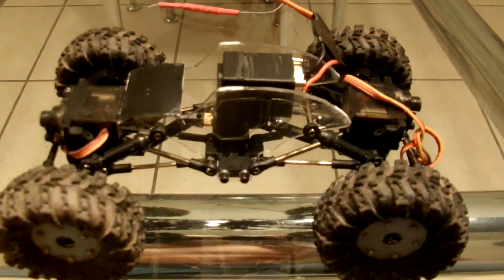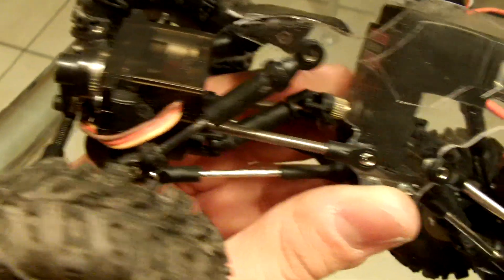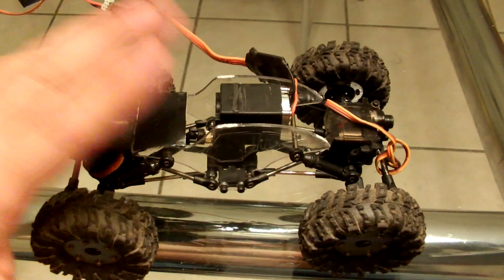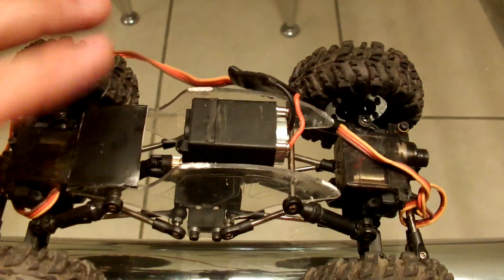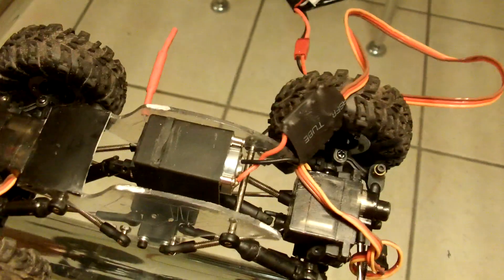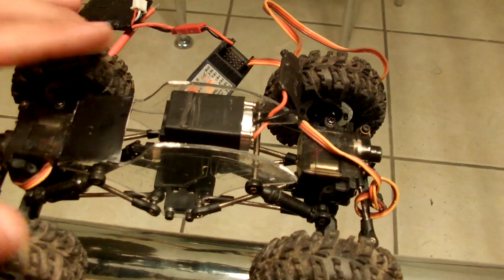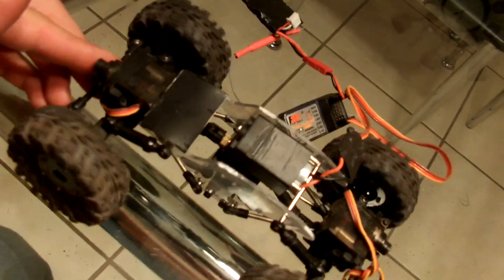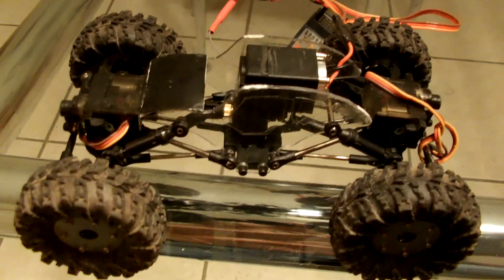34 Redcat Racing 1/24 Sumo Crawler Micro RC with mods / upgrades Metal Gears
Property of Gamyrc on youtube.This is a video to prove the servo transmission idea for the sumo rock crawler. Angles are all wrong right now, I'll get on that, this was just to show it running. My plan is to run two servos, one for the front axle and one for the rear. This will allow me to have front and rear dig function, plus I will be able to keep my 4ws due to having a hacked gt3b. The servo I plan on using should have around 15kg of torque each so I really doubt there will be any micro crawler out there able to match its power to weight ratio. Another plus of using this setup is the ability to dish out the esc alltogether. Yes you read that right, no ESC at ALL! Both drive servos will be controlled by their respective servo boards which will do the job of the sumo esc, and the receiver will dirtribute power to the whole system. I will be running 2s battery directly to receiver with cap to limit voltage spikes and gt3b will coordinate the whole party. Hopefully will have the rig ready by end of week if not sooner, thats if my kid lets me work on it! :)